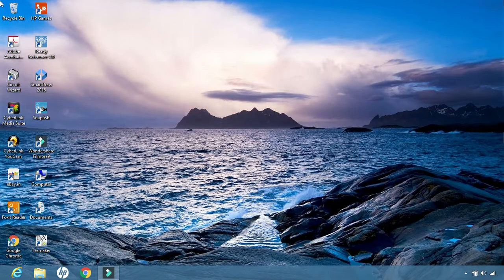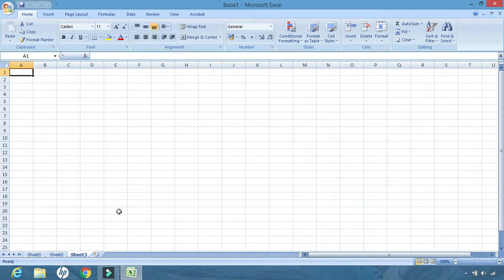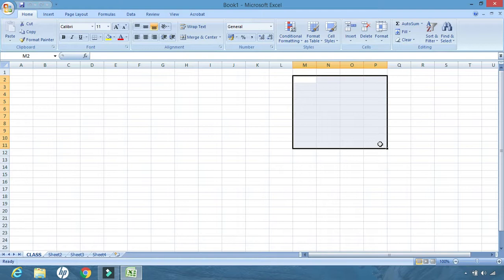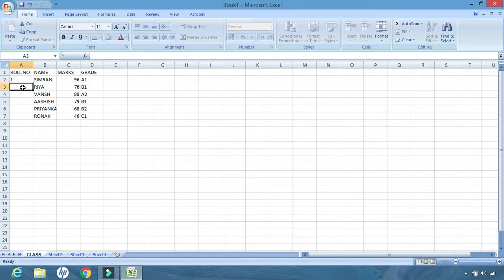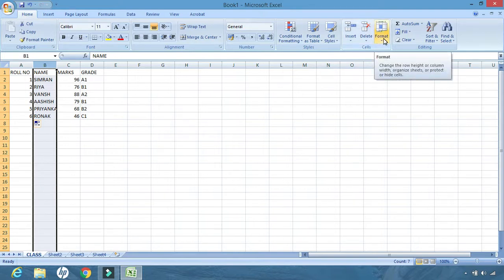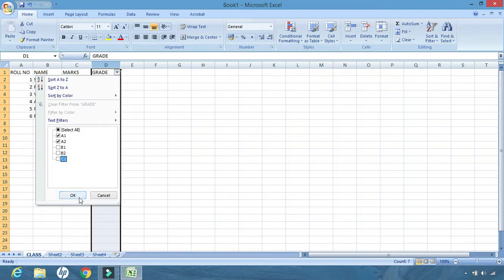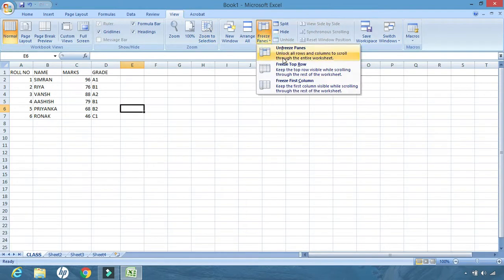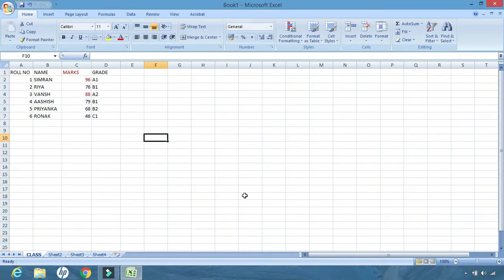MS EXCEL | PART I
This video is an attempt to describe the basic terms used with Excel. Also it explains few important features like Hide, Freeze, Filter and Conditional Formatting.